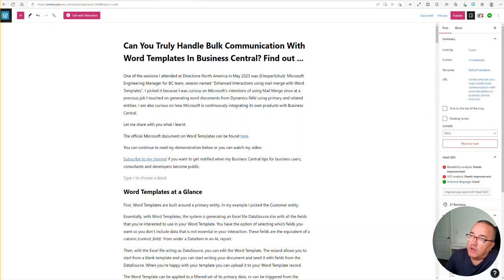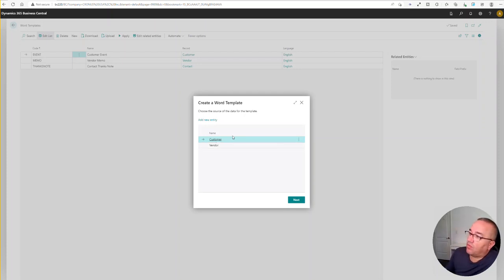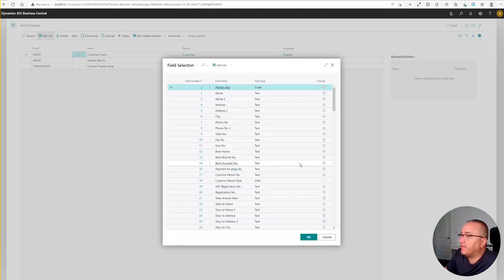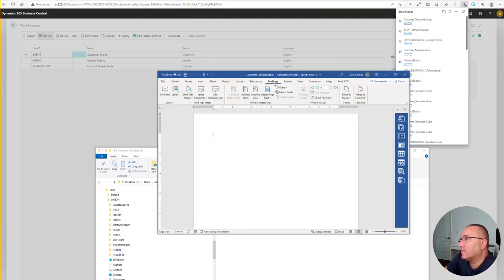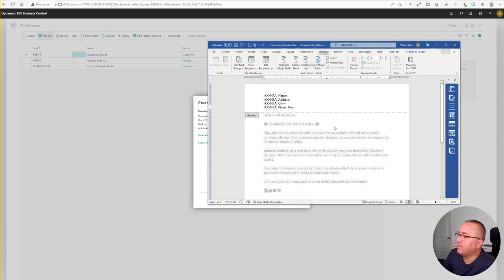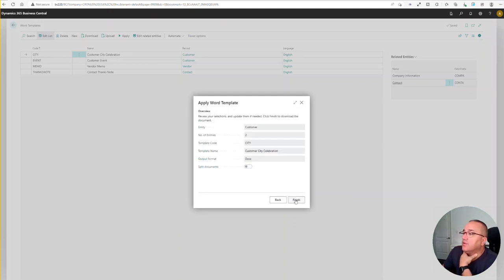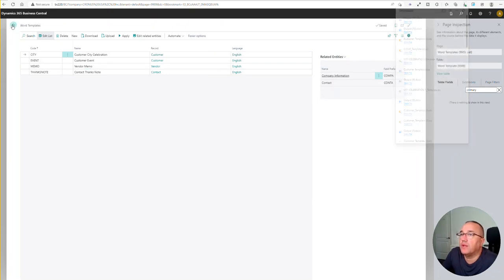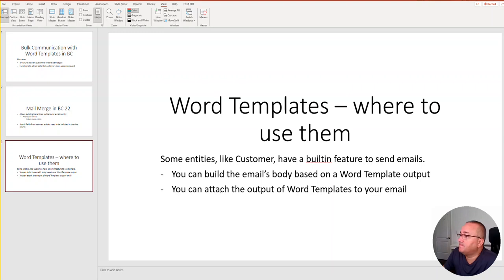Bulk Messaging Made Easy: How to Master Word Templates in Business Central!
Are you looking for an easy way to bulk message your customers in Business Central? In this video, we'll show you how to use word templates to do just that!

Word templates are a great way to automate your email marketing in Business Central. By using word templates, you'll be able to send more messages to your customers in less time. We're going to show you how to create a word template in Business Central and how to use it to bulk message your customers. After watching this video, you'll be able to send automated messages to your customers in Business Central with ease!

Introduction 00:00
Bulk communication 01:21
Word Templates Overview 02:00
Demo New Word Template 02:30
Related Entities 04:50
Unrelated Entities 05:40
Build Word Template from scratch 06:30
Test Word Template 13:20
Use Word Templates in Emails 17:25
Overview 19:15
End 21:01